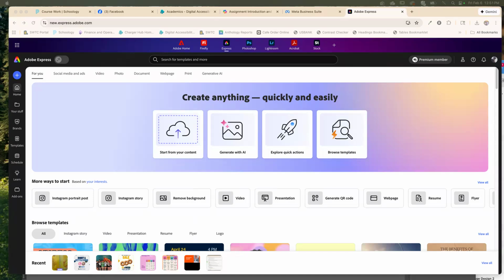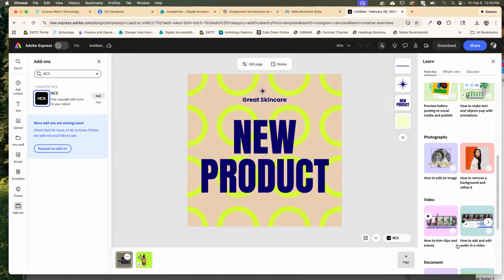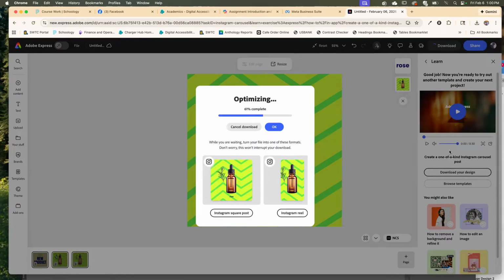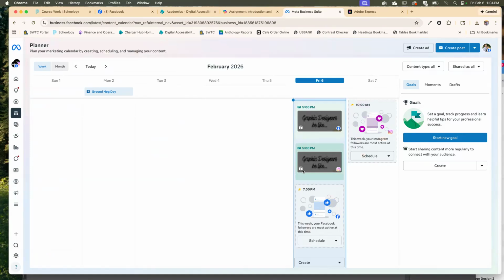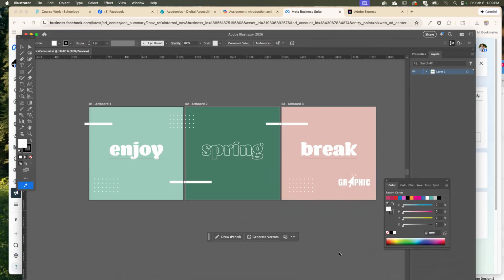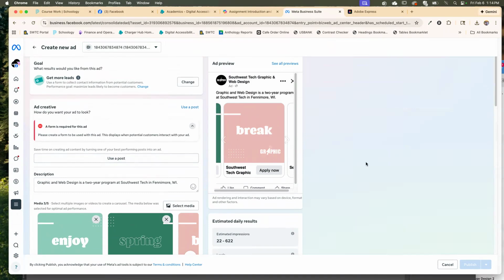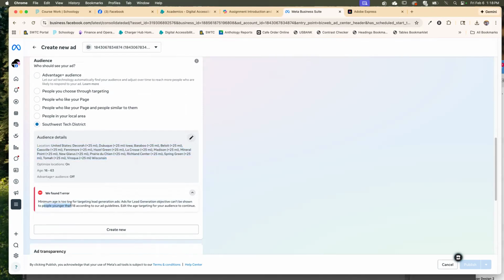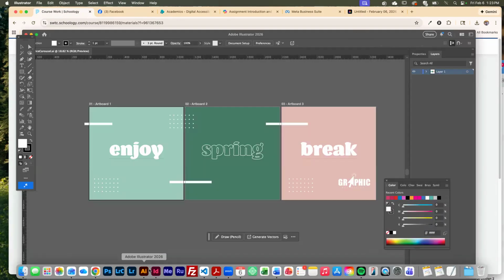Digital Marketing - Creating Carousel Ads - Katie Anderson